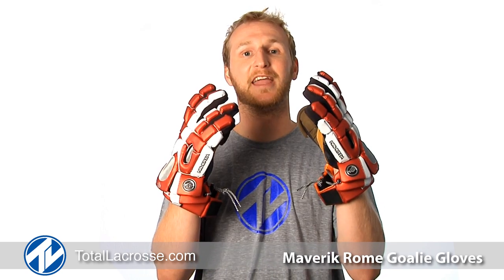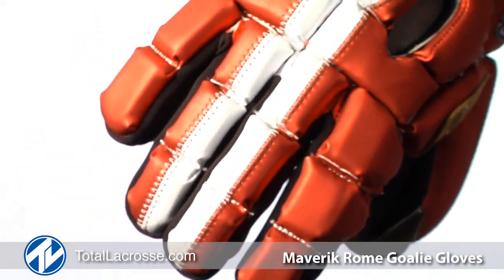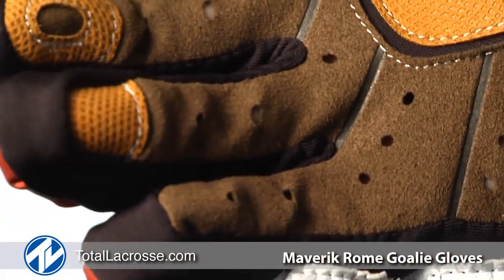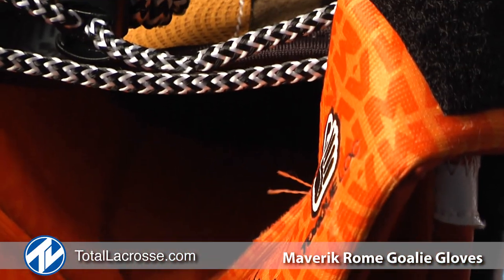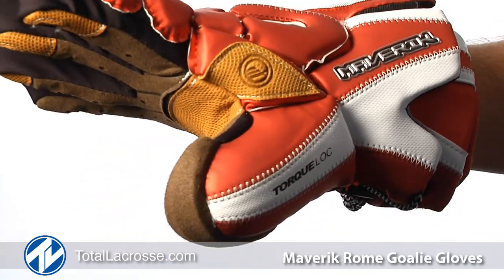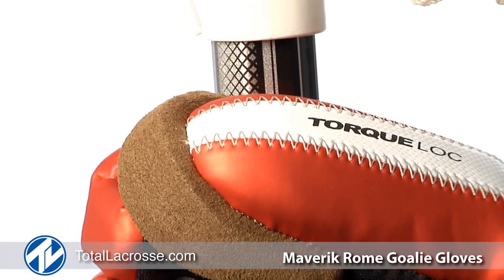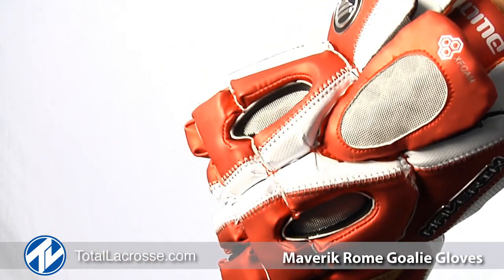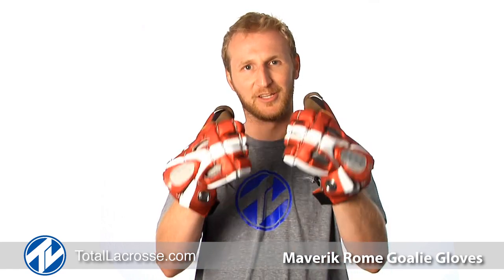Maverik Rome Goalie Gloves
Pick up your Maverik Rome Goalie Gloves at TotalLacrosse.com

The Rome helps goalies literally take the game into their hands.  Showing off an intimidating list of features; Seamless Palm, DuraStretch technology, Sharkskin, ComforFit and Thermoblast technologies and more.